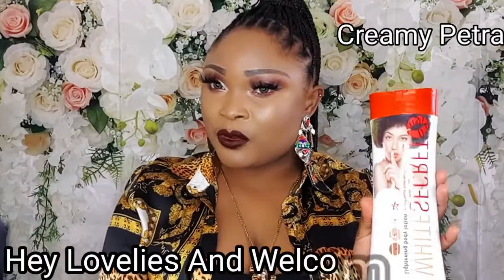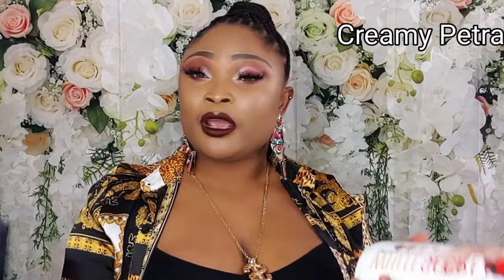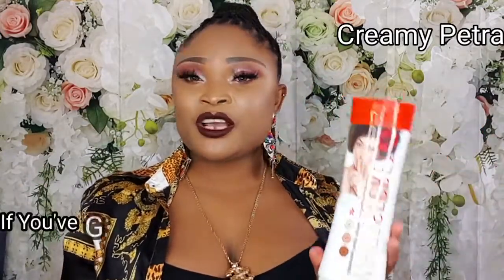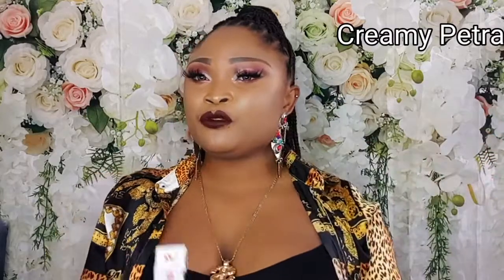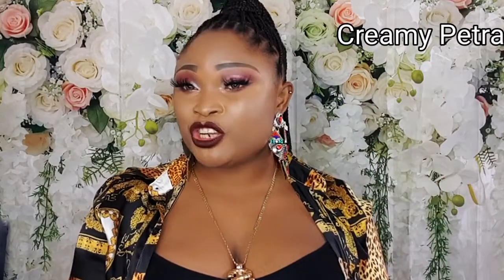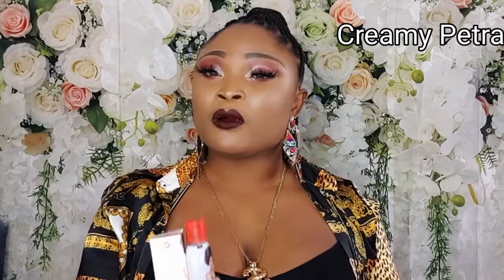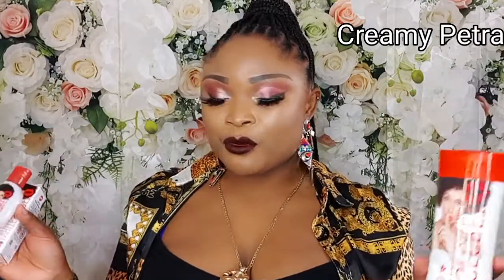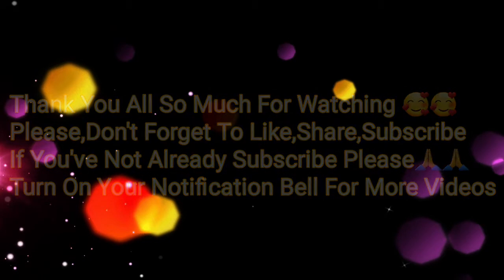My Honest Review For White Secret | Most Affordable Lightening Whitening Cream Range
Hello Lovelies And Welcome Back. This Video Is A Requested One. I'll Be Tell You All My Honest Review And How My Skin Reated To This Cream🤗🤗 Please If You Find This Video Helpful/Useful  Kindly Thumbs it Up,Share,And Subscribe if You Haven't Already.